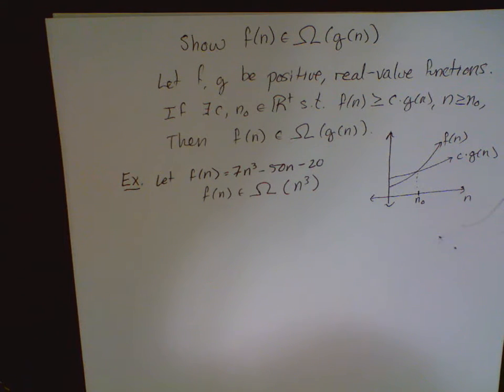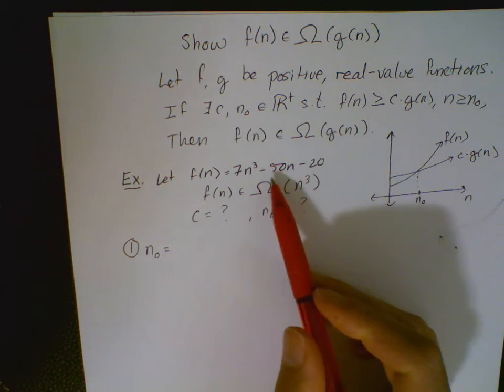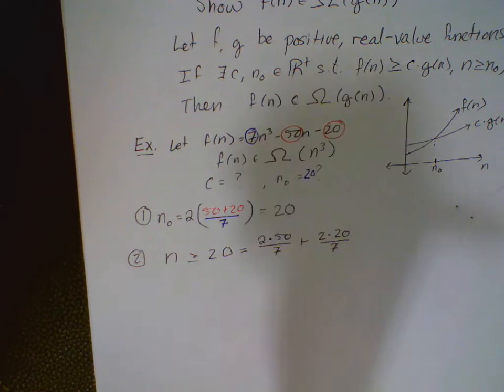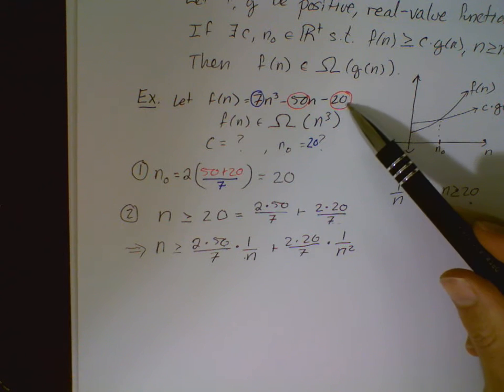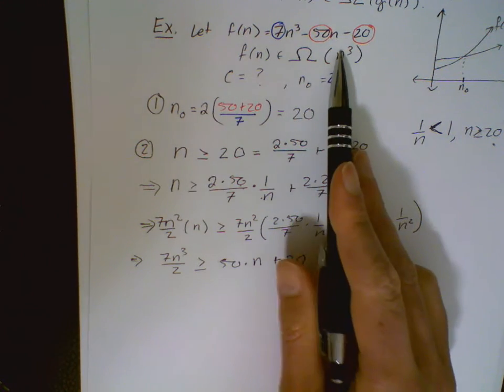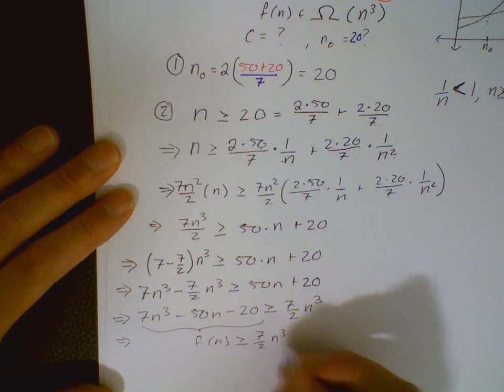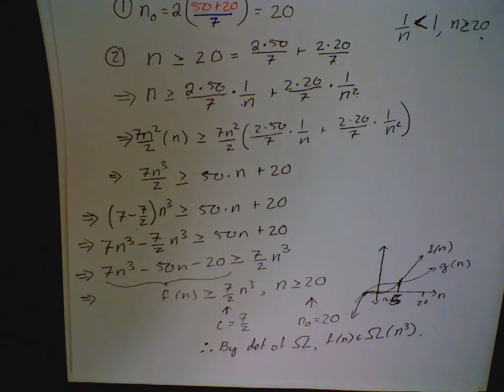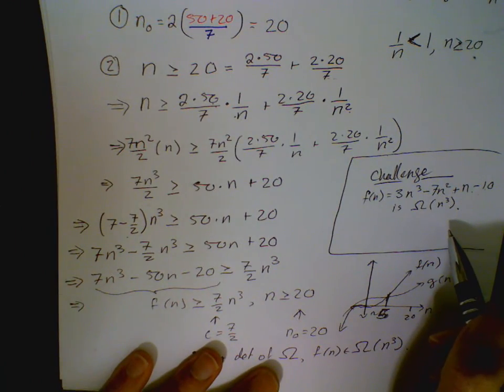Big Omega Trick